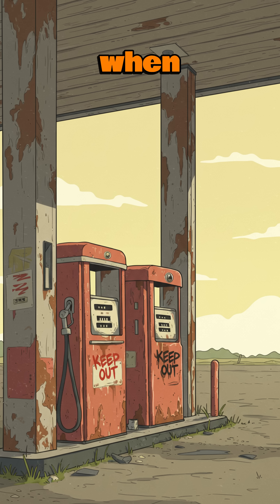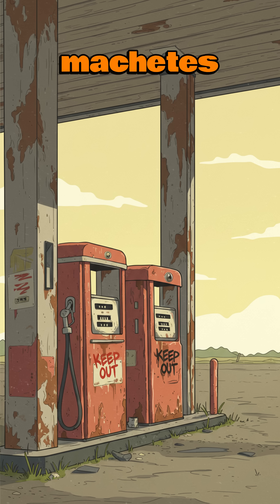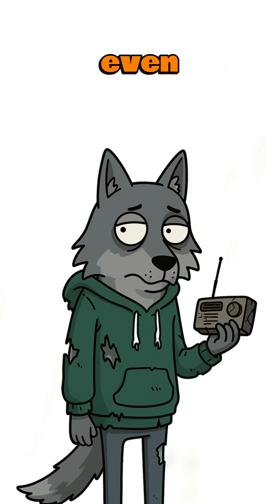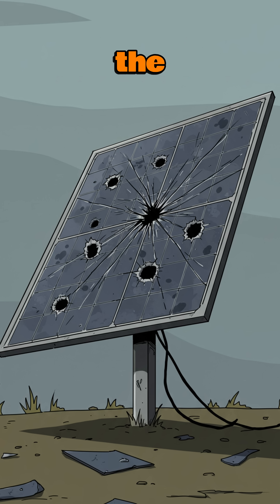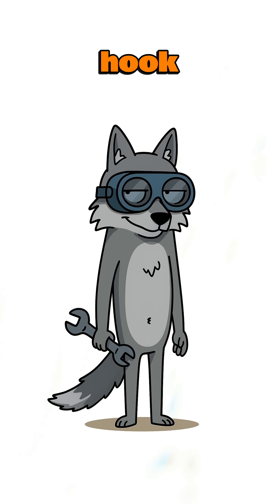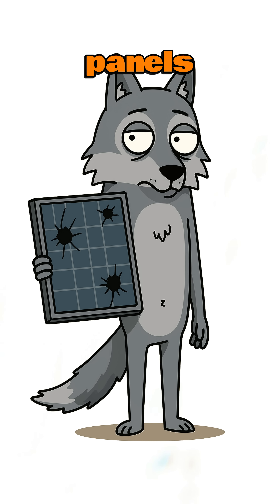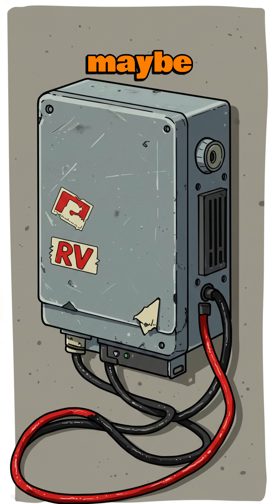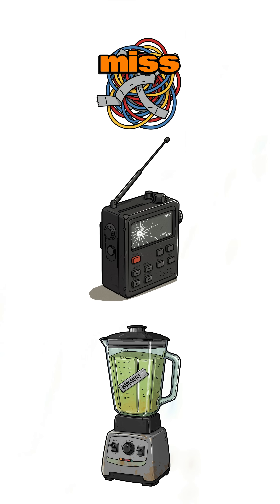How to Make a Solar Power Generator in a Post Apocalyptic World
When the power grid is gone, the sun becomes your greatest energy source. In this survival science video, learn how to make a simple solar power generator from basic parts to keep small devices running in a post-apocalyptic world. Perfect for off-grid living, prepping, and survival skills.

For educational and entertainment purposes only. Handle tools and wiring with care.

What you’ll learn in this video:

How to assemble a basic solar generator using panels, batteries, and wires

The science of converting sunlight into usable electricity

How to store solar energy for nighttime use

Why renewable energy is a survival game-changer when society collapses

This experiment shows how science and innovation can keep the lights on even when the grid is gone.